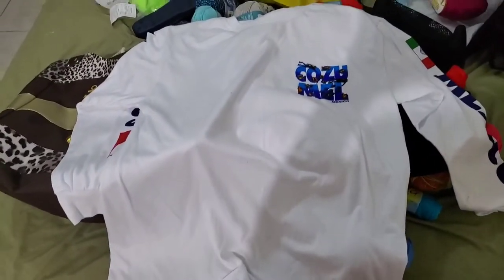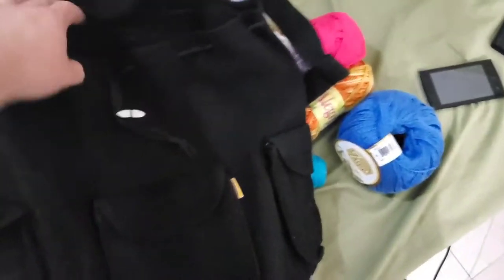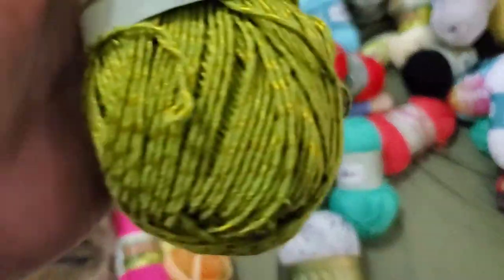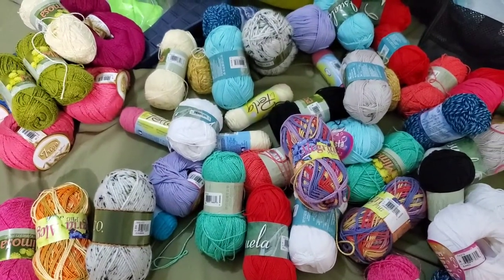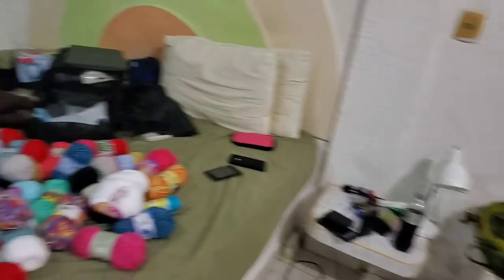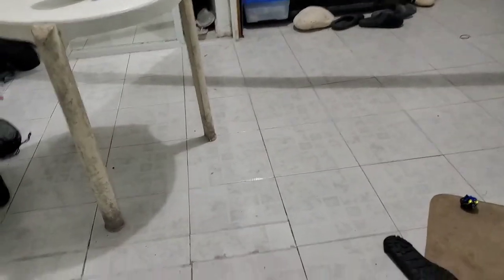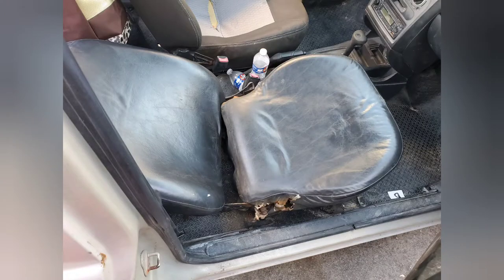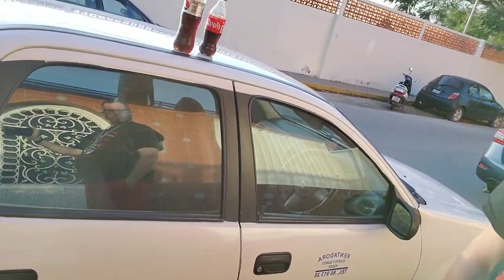The last of the yarn shopping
I think I'm going to be on a yarn ban until sometime next year. Or the year after. But I've got some nice cotton yarn now!

I miss my Max. I get to see him Saturday, though.

Welcome to my fiber arts journey. I like to needle knit, loom knit, and crochet. I also dabble a bit in diamond painting and latch hook rugs. My two cats, Maximum Effort and Little Miss No Name frequently meander through my videos.